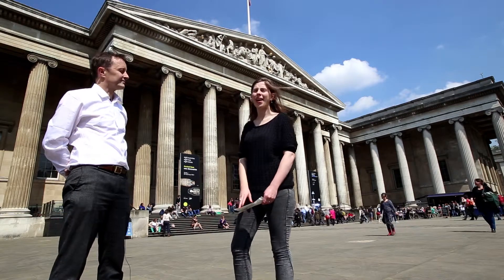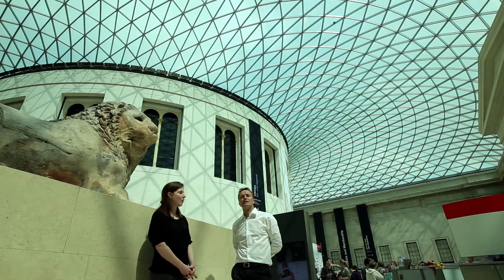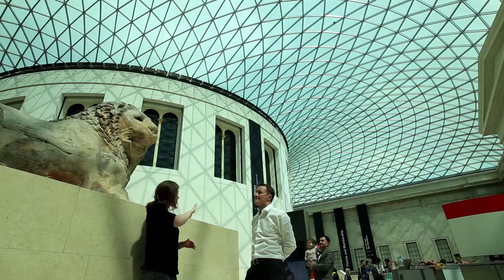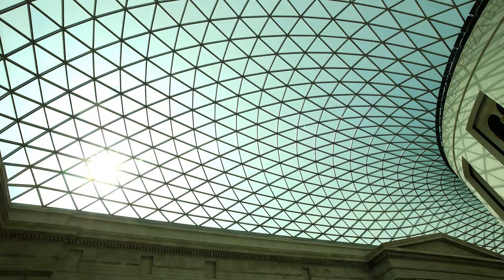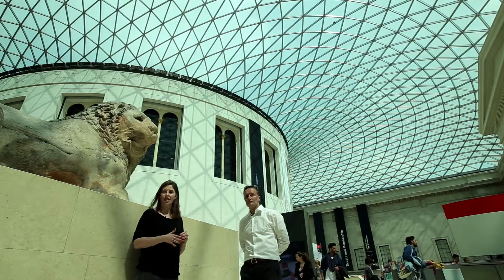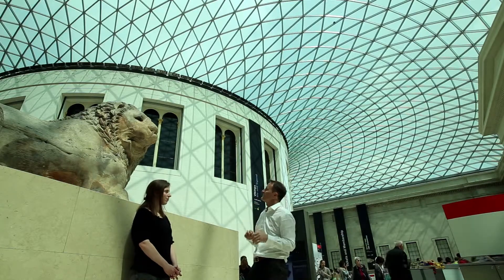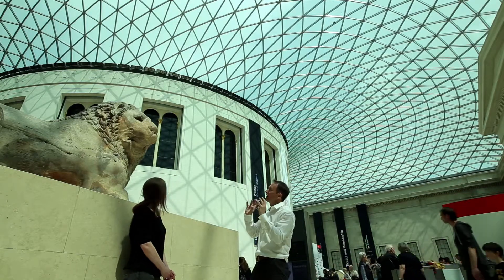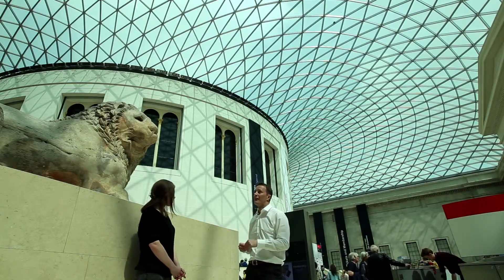British Museum - Sustainable Building Design (UCL IEDE/VEIV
In a series of videos on sustainable building design, Dr Ben Croxford (UCL IEDE) and Carrie Behar (UCL-Energy) discuss the use of fritted glazing. We believe the information presented in these videos is factually correct, please note that the opinions expressed are solely those of the speakers in the film rather than of UCL. This project was run as part of the UCL EngD VEIV programme. Please leave your queries, suggestions and comments below.
Our thanks to Mattia Pagura for his production work.